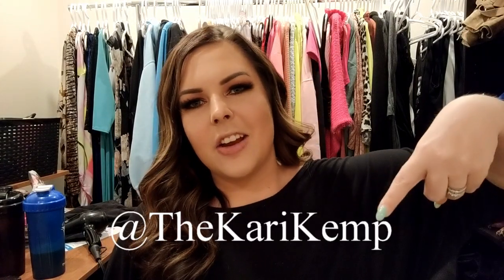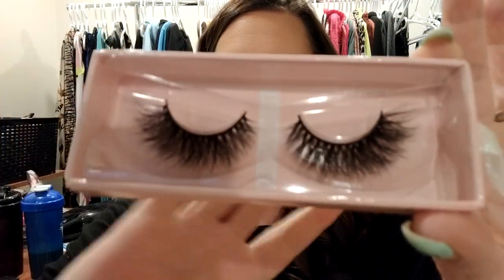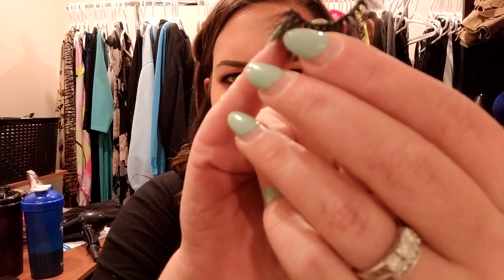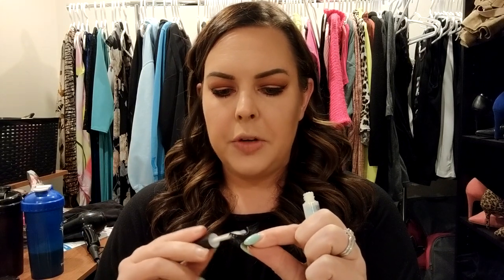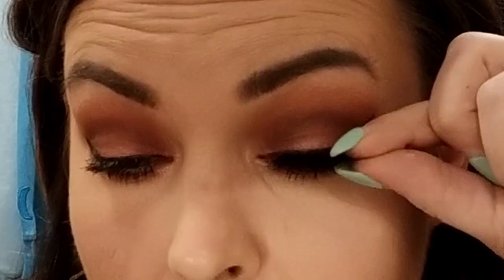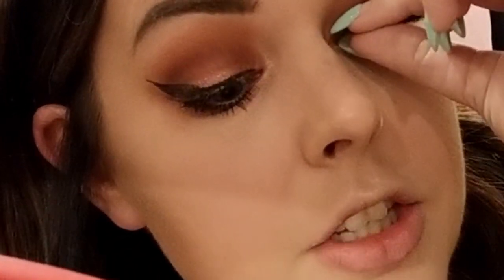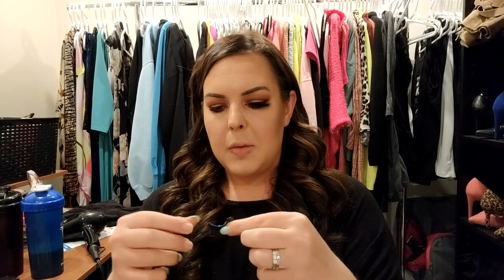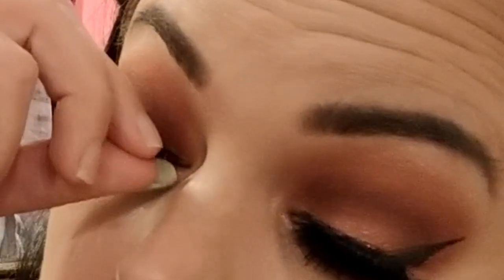How I Apply My False Lashes!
Lash Glue I Use